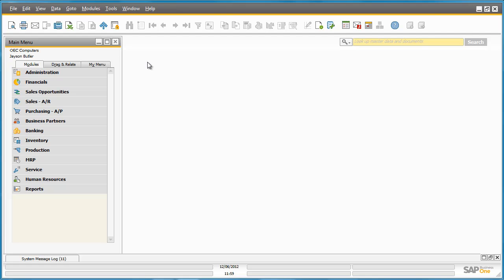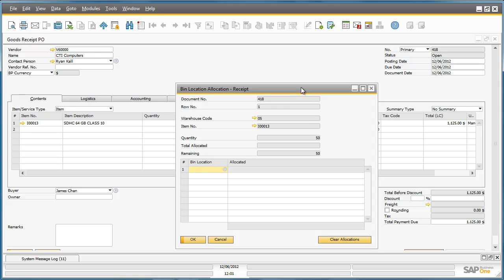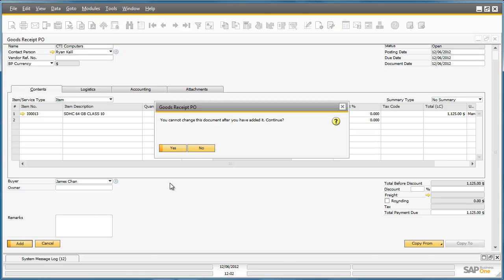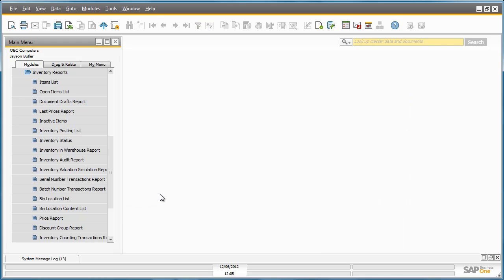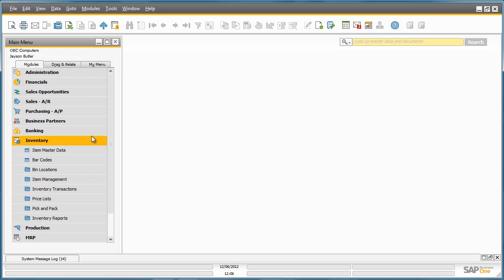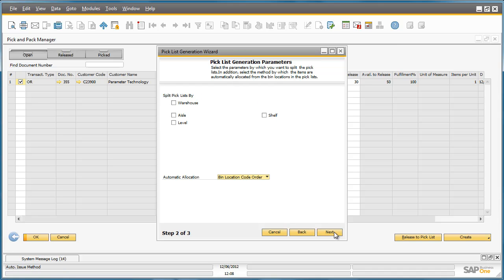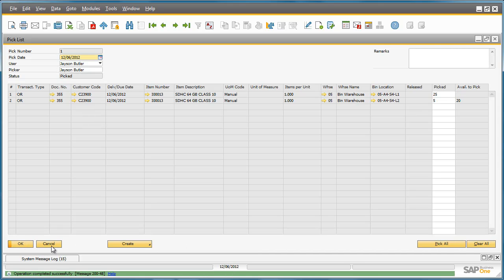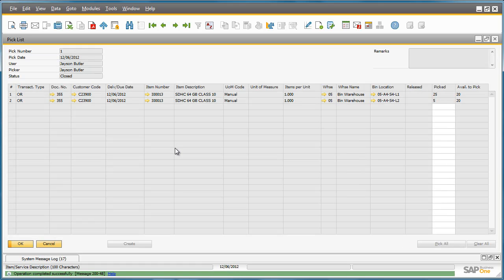Bin Locations in SAP Business One 9.0